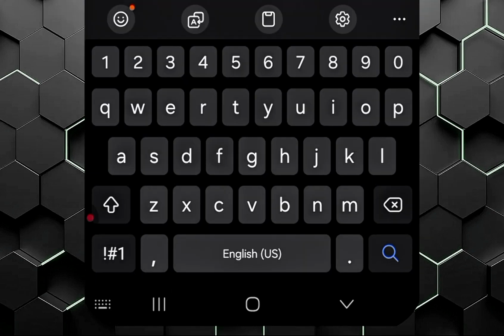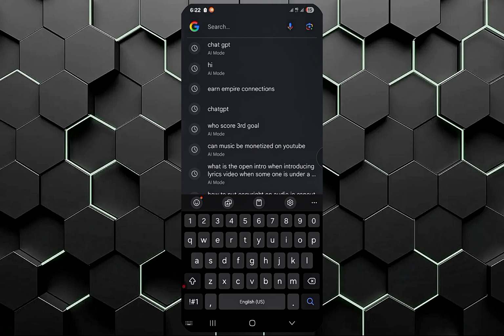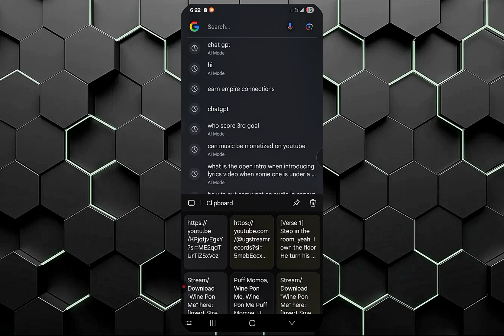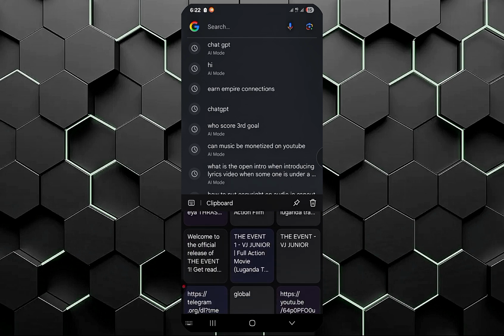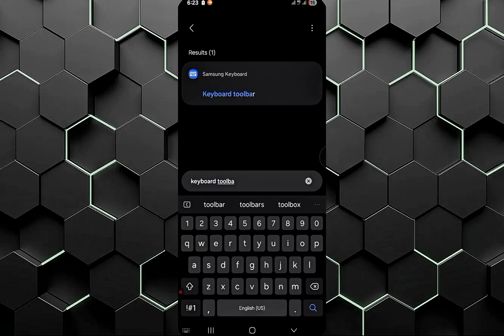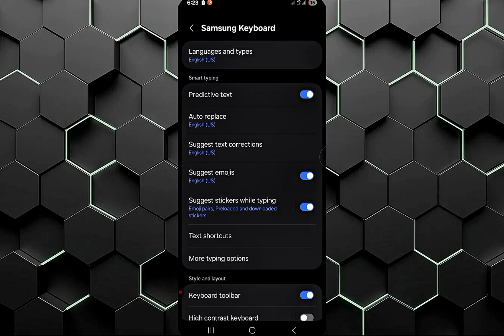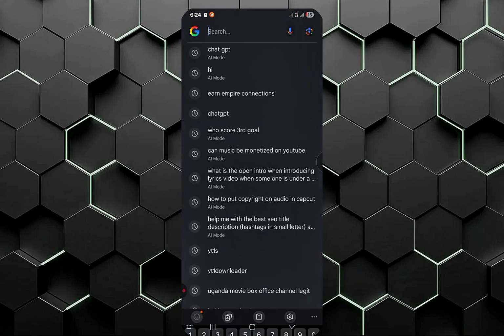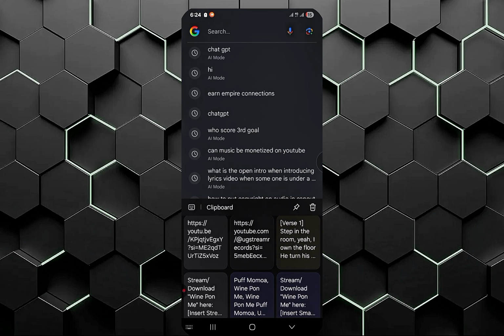How to Find & Locate Your Clipboard on Android Phone (Fast!) | Yes Know How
Ever copied something on your phone but didn't know where it went? In this quick and easy tutorial by Yes Know How, I’ll show you exactly how to access, locate, and use the clipboard on your Android phone!Whether you need to view your copied text history, pin items so they don't disappear, or figure out how to paste like a pro, this video has you covered.

Learn the easiest shortcuts on your Google, Samsung, or stock Android keyboard.If this video helped you out, please hit the Like button and Subscribe to Yes Know How for more quick tech tips and tutorials!